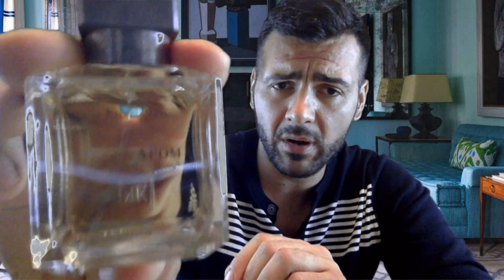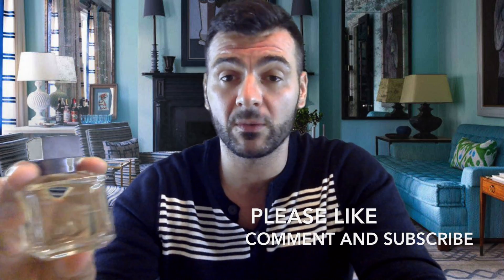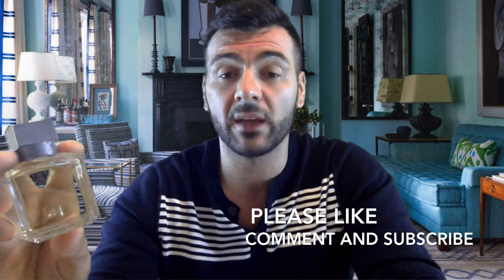Apom ph MFK perfume unboxing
APOM, or A Piece Of Me from Maison Francis Kurkdijian. A spicy powdery orange blossom